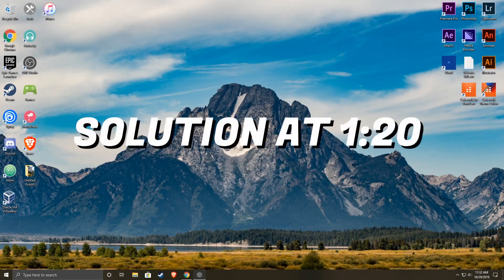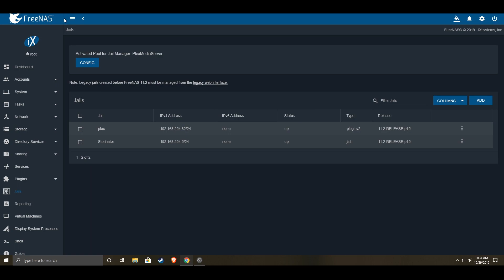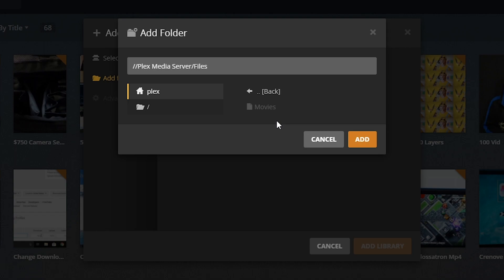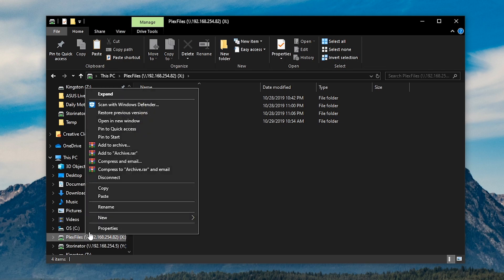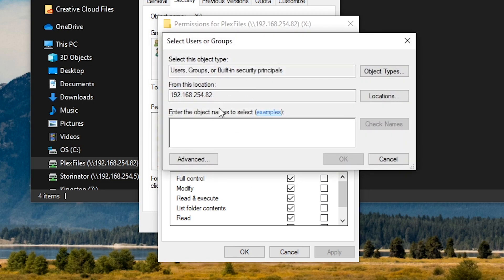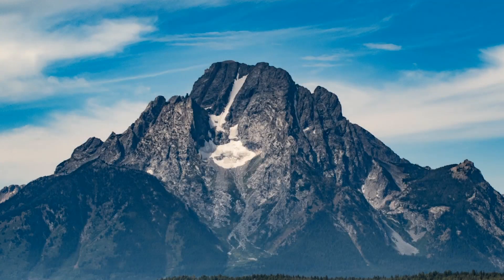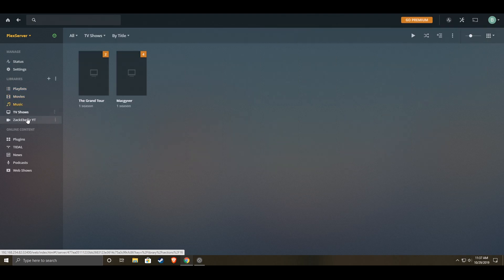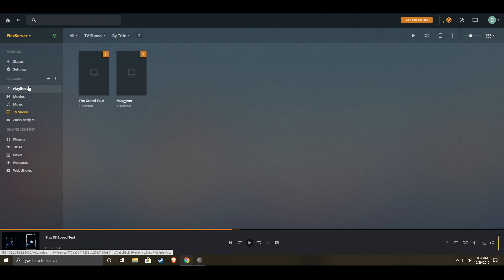FIX PLEX Accessing Folders [Grayed Out] | FreeNAS Plex Plugin (2020)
After having many problems with setting up my Plex Server. The one problem that I had is when chosen library folders in the Plex app. They would be grayed out and I took not chose them. I figured it out. I has to do with the windows permissions. Watch the video to find out how!

Timestamps:
0:00 Intro
0:27 Error
1:20 Solution
3:14 Conclusion